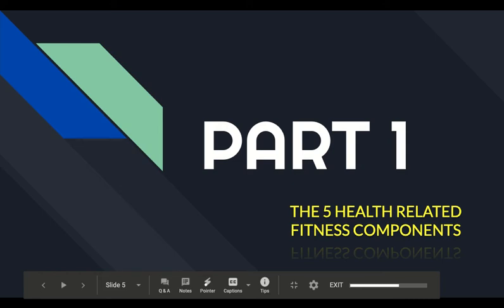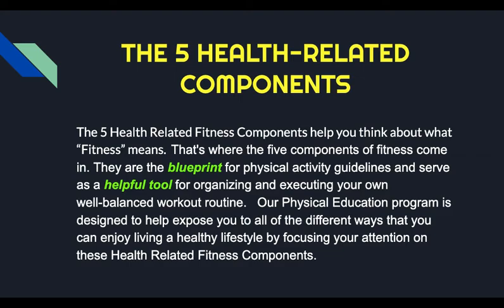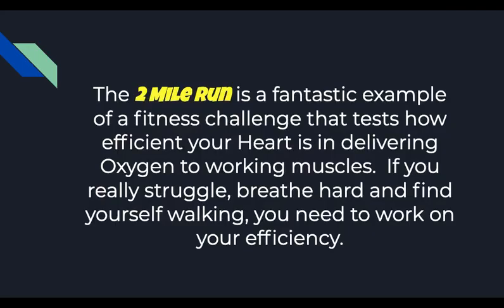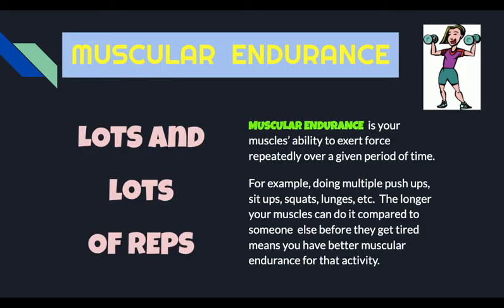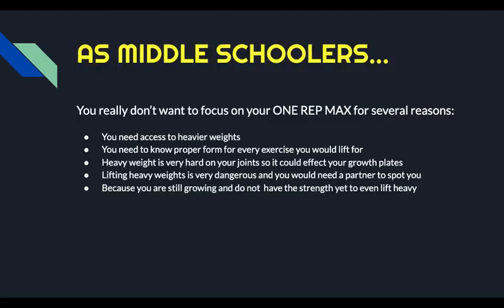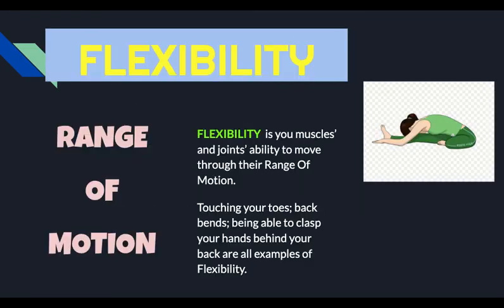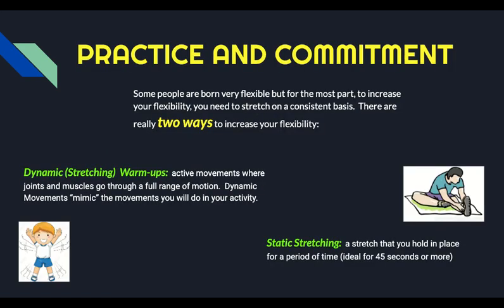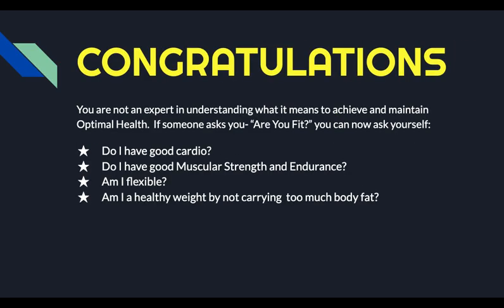Part 1- Health Related Fitness Components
This video focuses on the 5 Health Related Fitness Components